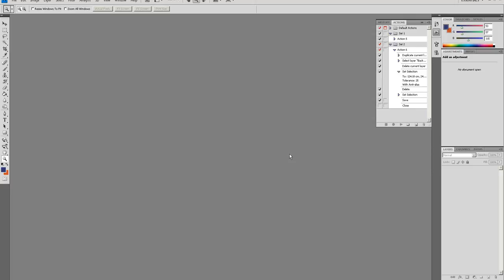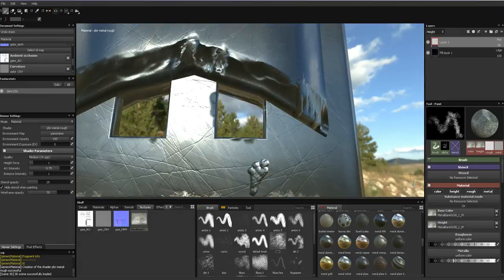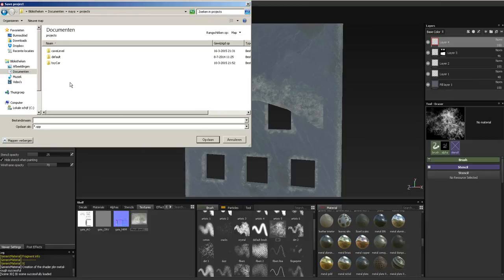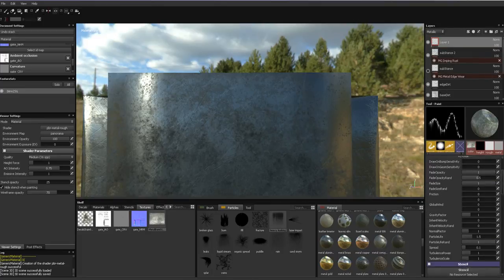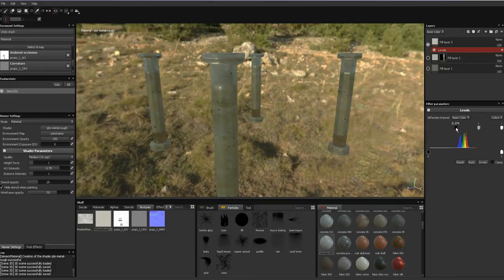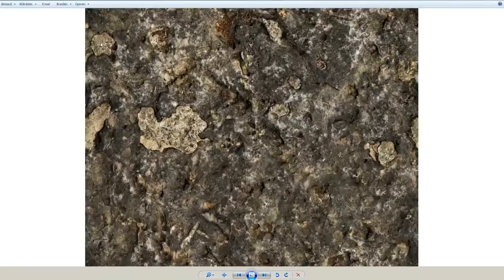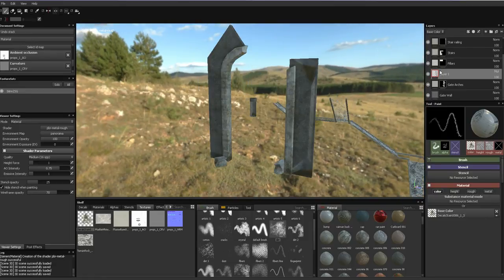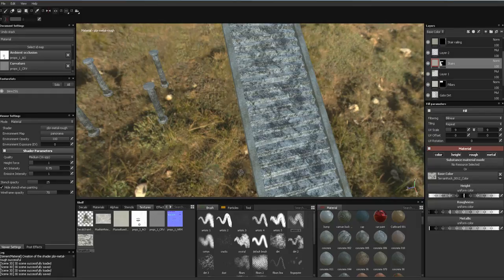Cave Level IV: Texturing in Substance painter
texturing